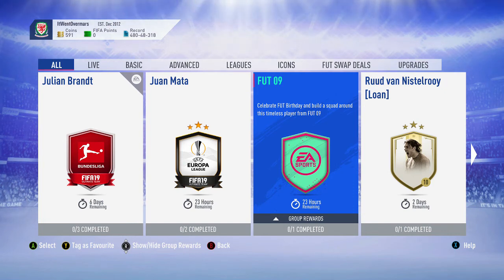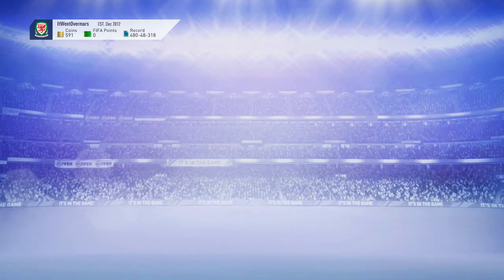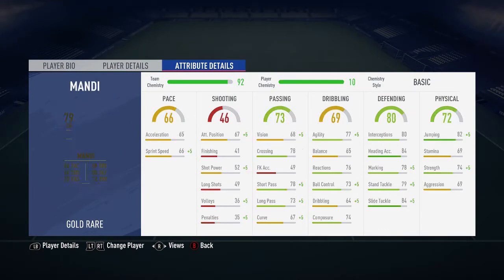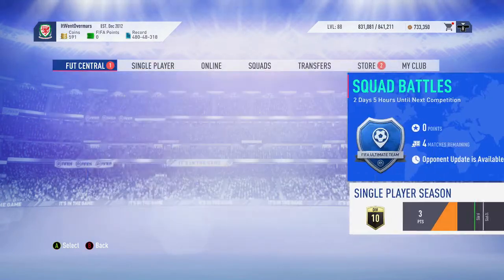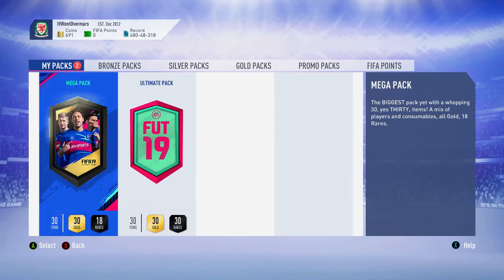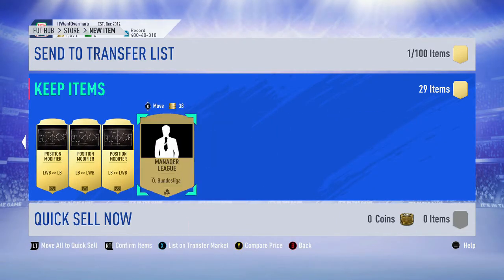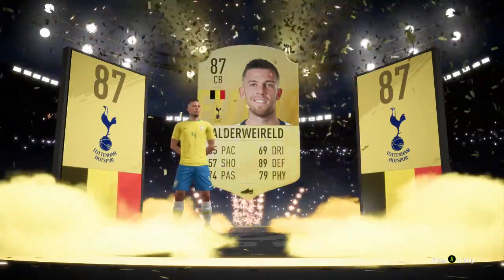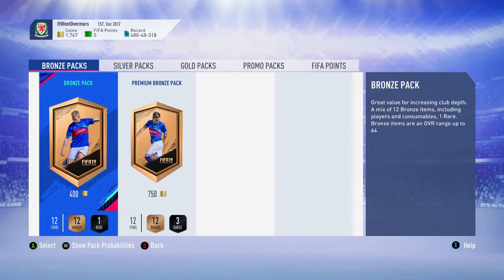FIFA 19 'FUT 09' SBC - Cheapest Method - FIFA19 Ultimate Team